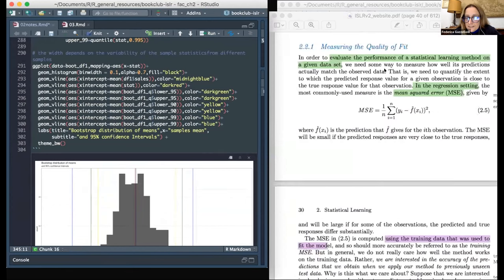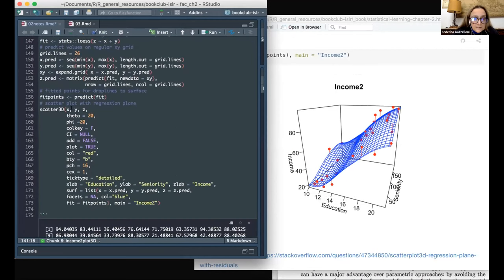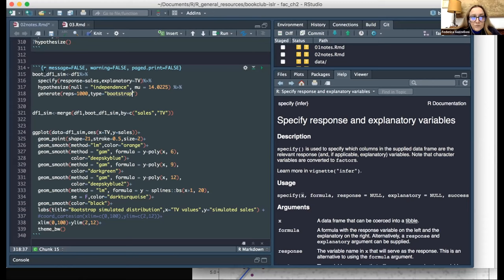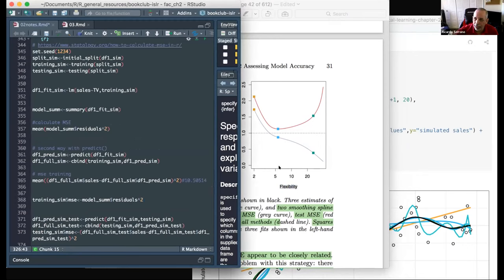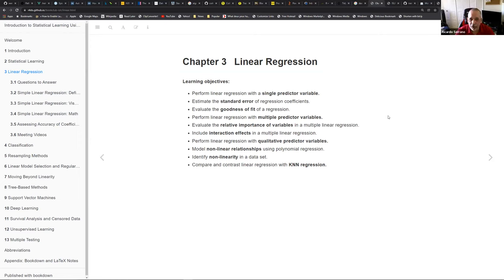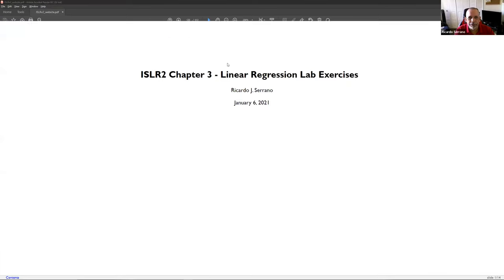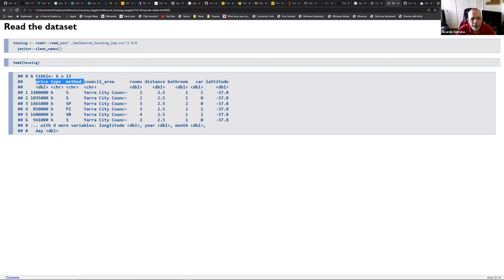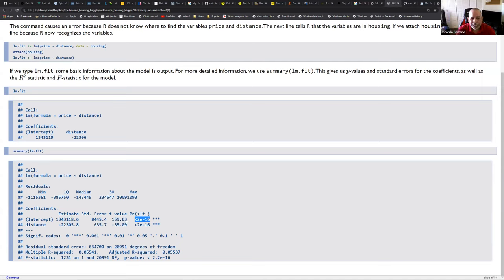ISLR Book Club: Chapter 3: Linear Regression (2022-01-06) (islr02)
Ricardo Serrano begins Chapter 3: "Linear Regression" from Introduction to Statistical Learning Using R by Gareth James, Daniela Witten, Trevor Hastie, and Rob Tibshirani on 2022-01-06, to the R4DS ISLR Book Club. Cohort 2